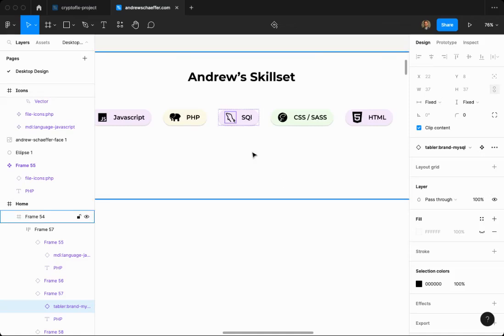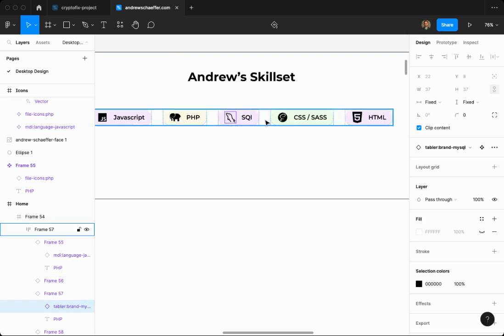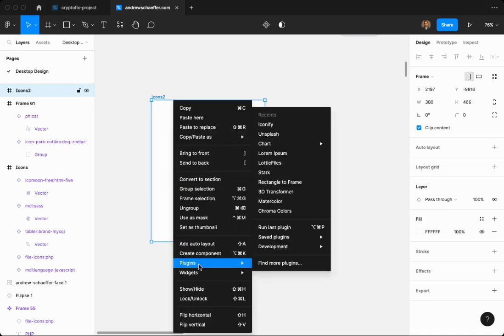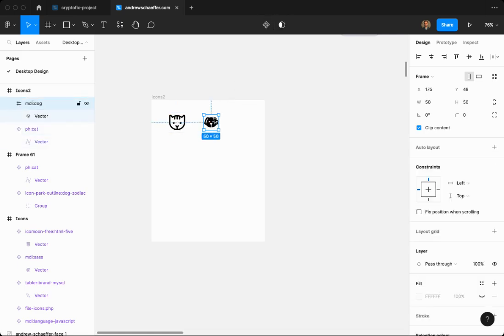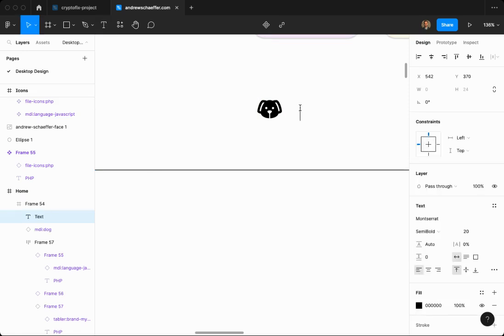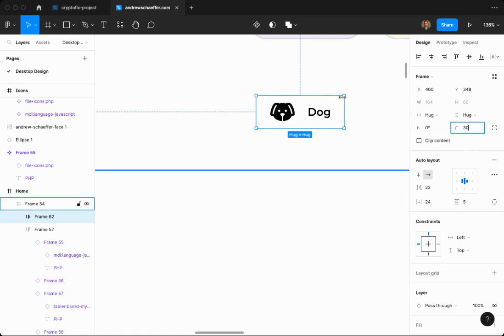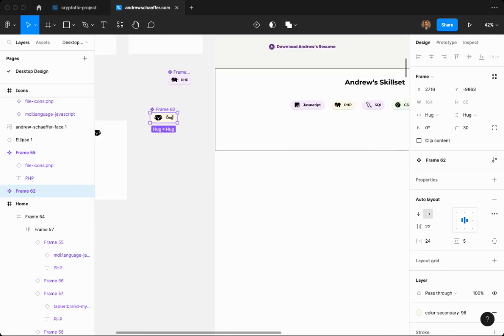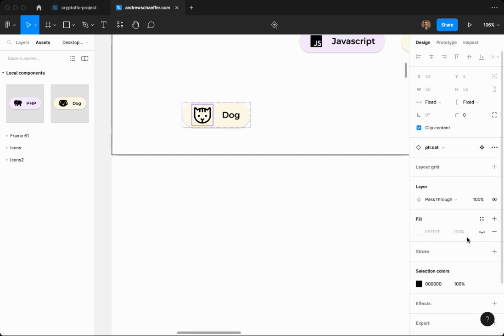Figma instance swapping in 4 minutes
Instance swapping allows you to switch out icons fast with a method you can scale.  In this video example, we switch out an icon in a badge.